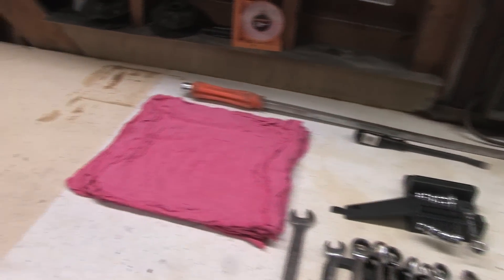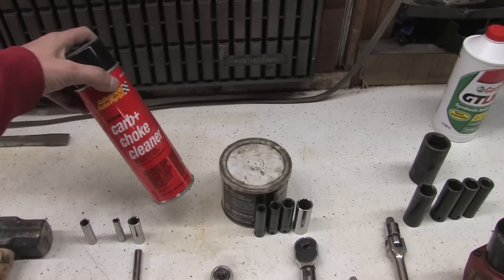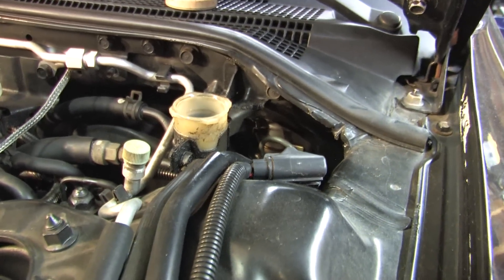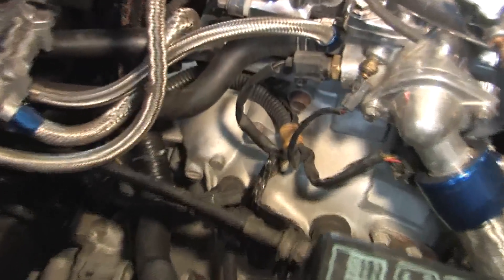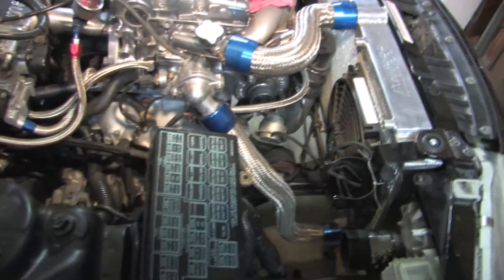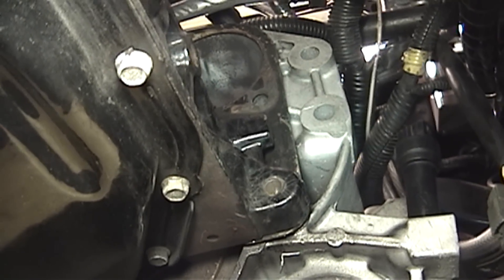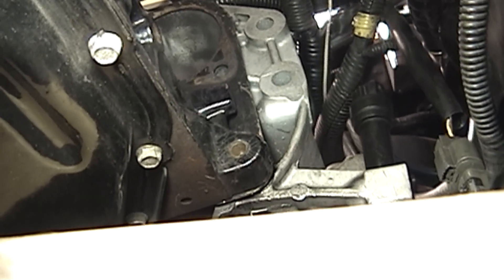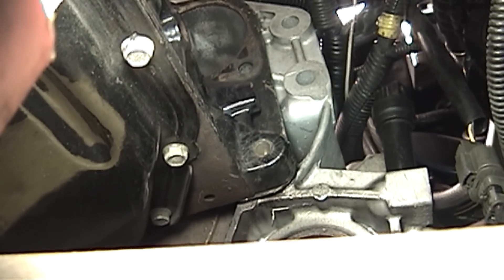Trans & Clutch 1 - Remove Transmission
This is the first in a multi-video series regarding clutch tech.  The clutch itself is a simple mechanism, but it's buried deep in the engine, so you can't just cover the clutch.  First, you have to cover how to remove the transmission to get to it.

This project started off strange, got kind-of not-good, and then took a turn for the worst.  The typical clutch job is not as difficult as the next video will display, but it's good this happened to me because I film this kind of crap.  If for some asinine reason you encounter the kind of failure I experienced, you'll know what to do after the next video.  Clutch assembly will be covered in a third video.

About the car:
You saw the other assembly video.  You know when I put this thing together.  You know it doesn't come out to play when it's cloudy.  I've had it on the road less than an earl change.  Freshly rebuilt TRE Stage 2.5 trans with a brand new ACT 2600 and a sprung 6-puck (MB1-XTG6) on a stock flywheel.  This is Transmission #4.